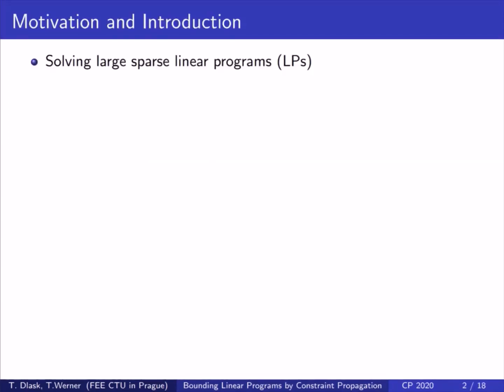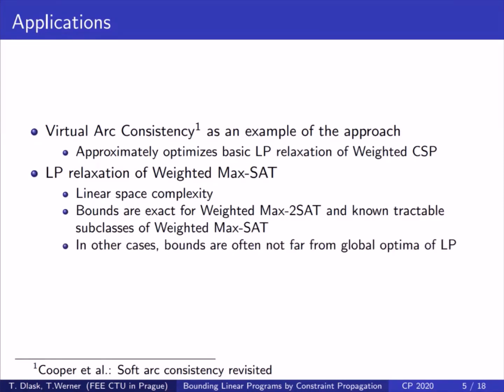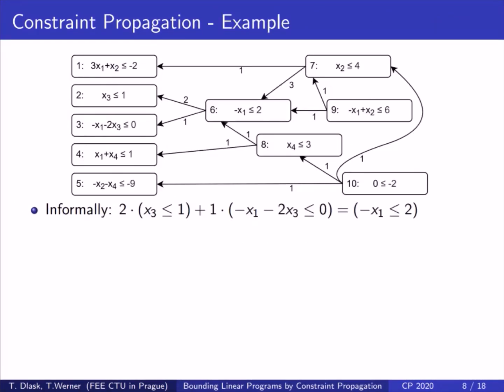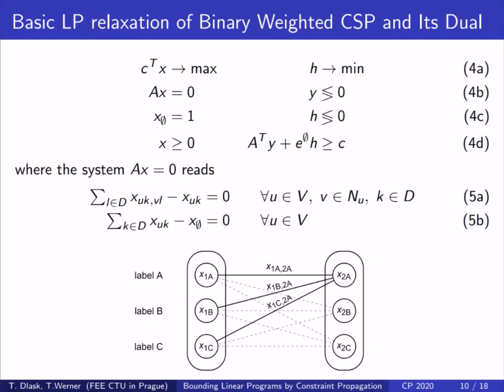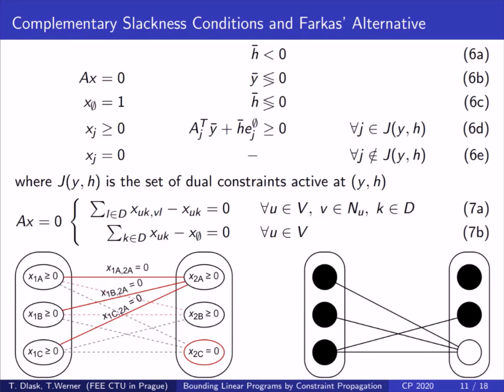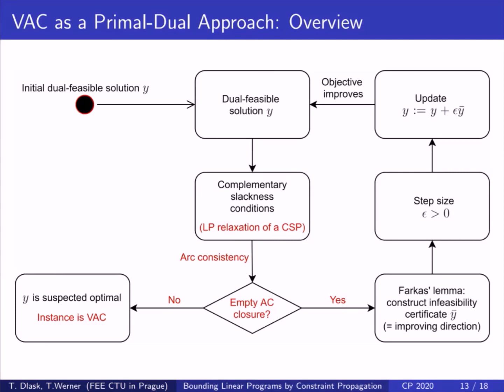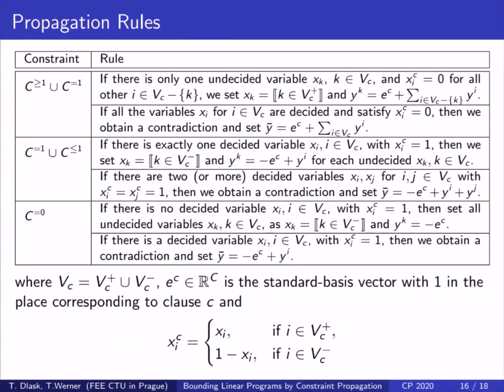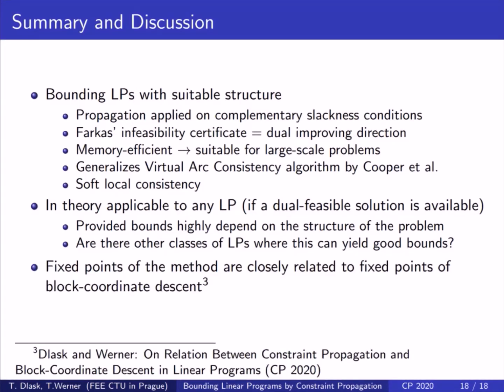CP2020 Bounding Linear Programs by Constraint Propagation: Application to Max-SAT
Presentation of CP2020 paper "Bounding Linear Programs by Constraint Propagation: Application to Max-SAT" by Tomáš Dlask and Tomáš Werner